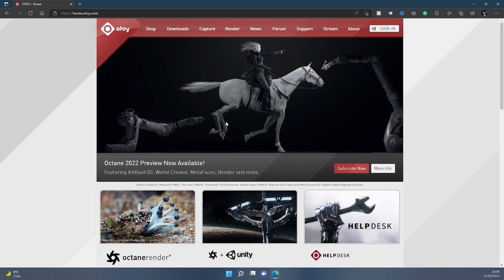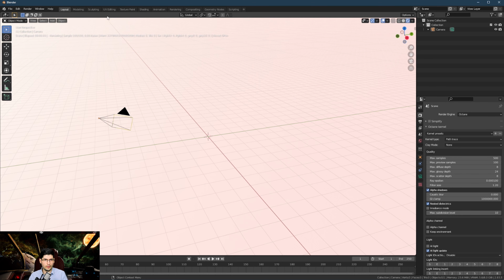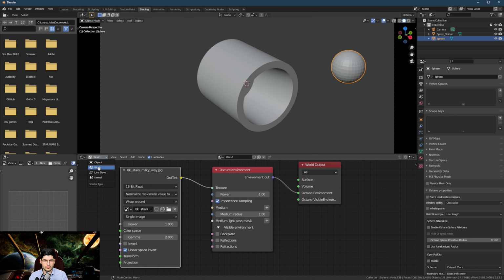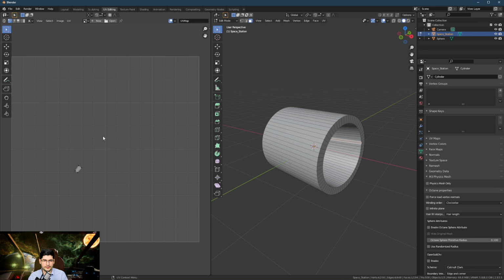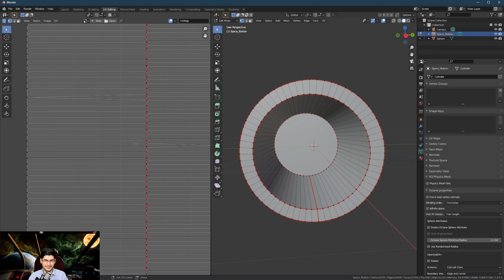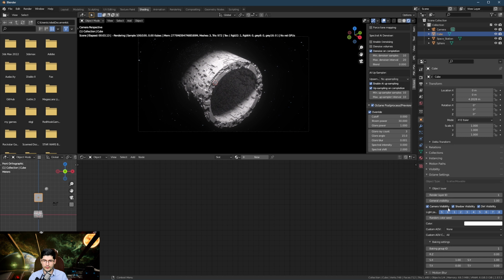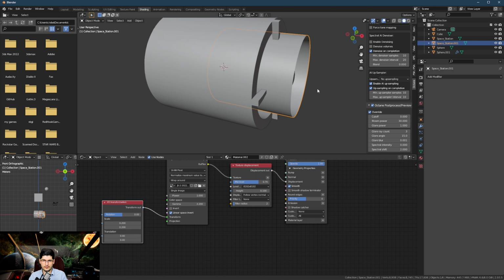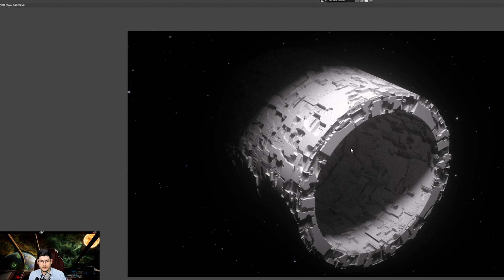How to make a Space Station in Blender using Octane Render || Blender Displacement Tutorial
Welcome to my tutorial showing how to create a Space Station in Blender Octane Render. This tutorial will be going through node setup for the displacement we are going to use and apply on a basic Cylinder.

00:00 Intro
03:15 Quick Guide to Install Octane
07:43 Setting up Environment and Camera
11:08 Creating the Cylindrical Shape
12:25 Adding Light Source
15:30 Setting up Camera Filters
17:48 UV Unwrap
24:08 Adding the Displacement Material
27:35 Creating Artificial Shadows
28:20 Rendering
30:50 Adding extra Details
32:40 Creating extra Shapes with Opacity Masks
36:00 Quickly showing JSplacement
37:30 Closing thoughts